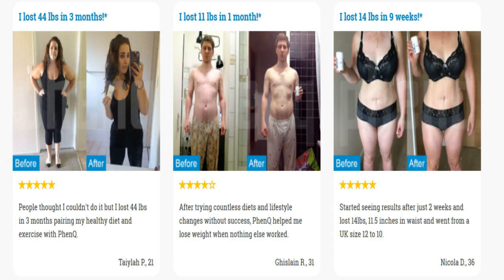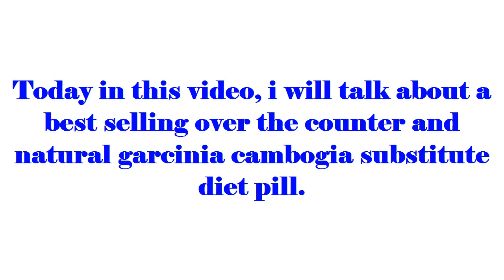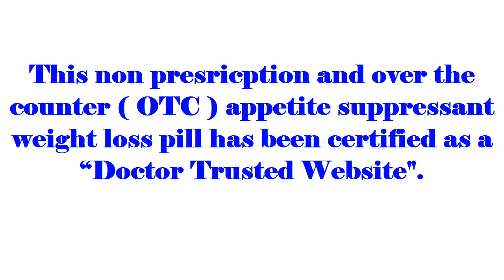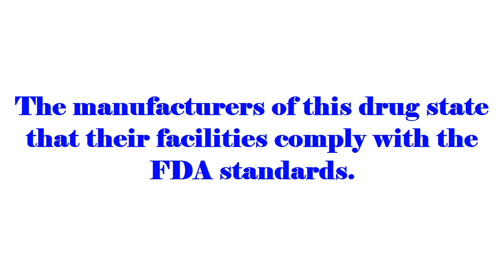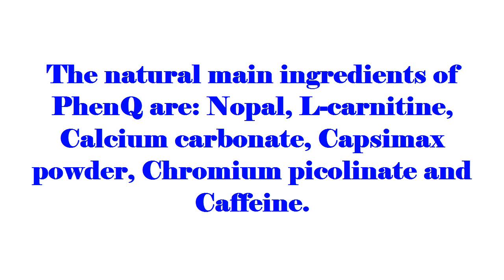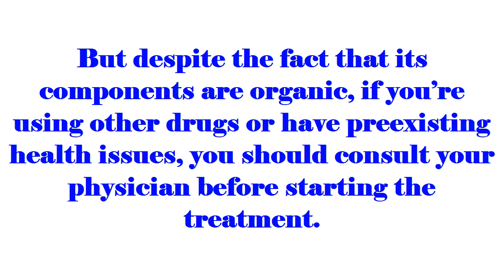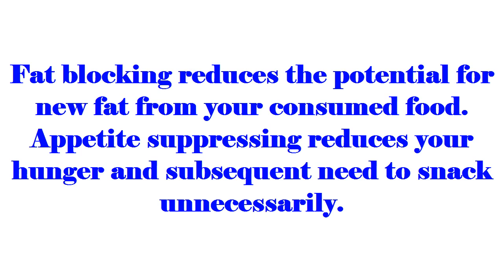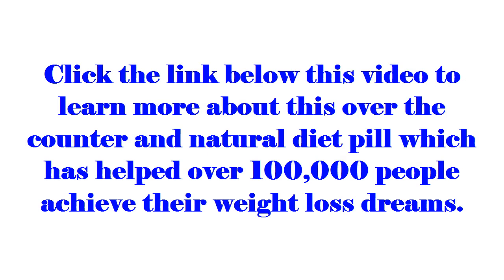Garcinia Cambogia Substitute - Alternative To Garcinia Cambogia